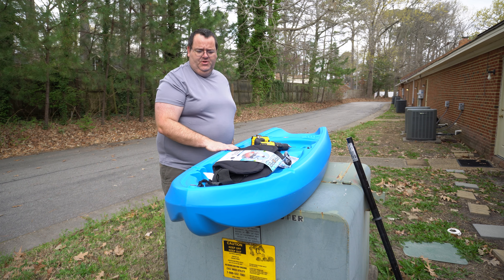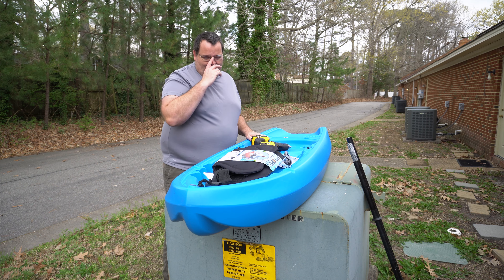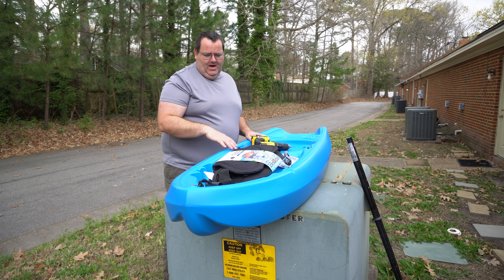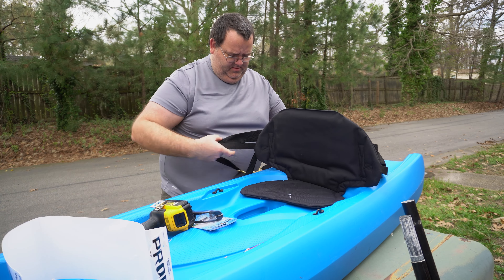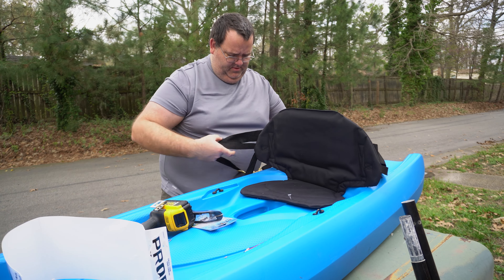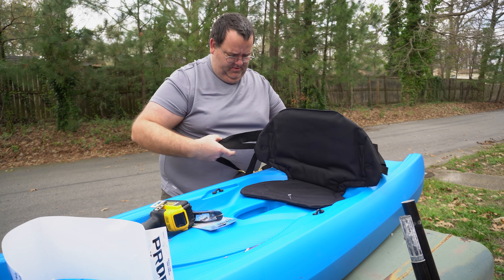KIds Kayak Modification lifetime recruit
My son likes to fish and hates to be left at home. This modification of a lifetime recruit kayak will allow him to fish with us all day if he wishes. Installing a universal kayak seat and paddle holder. A freshwater fishing magnet for an 11-year-old fisherman.